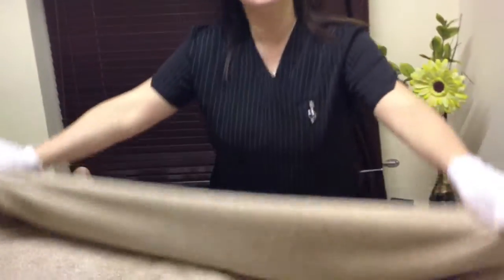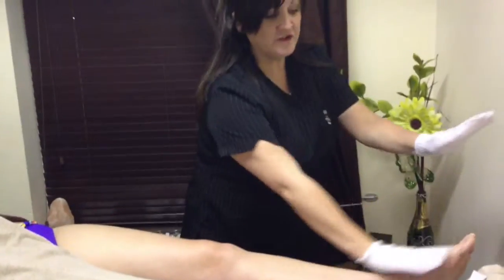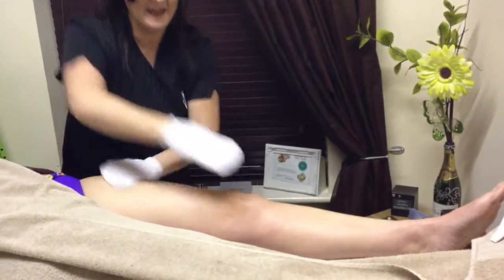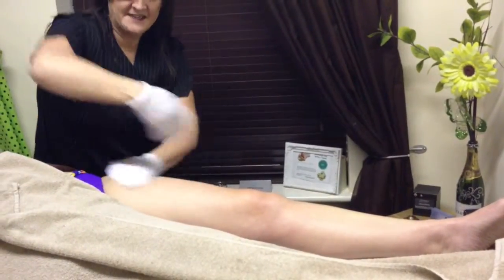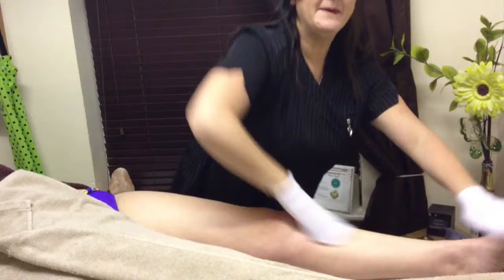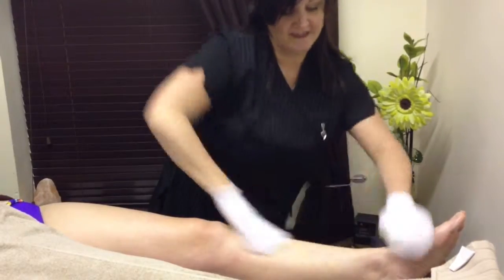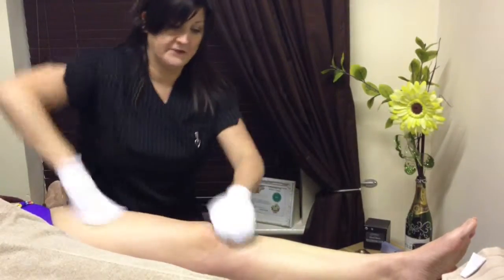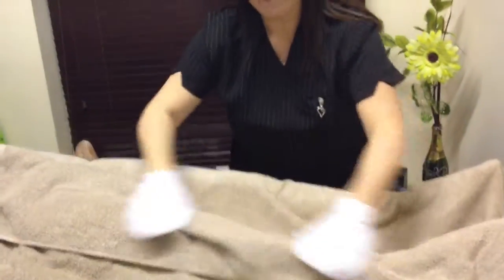Exfoliating Mitt Massage